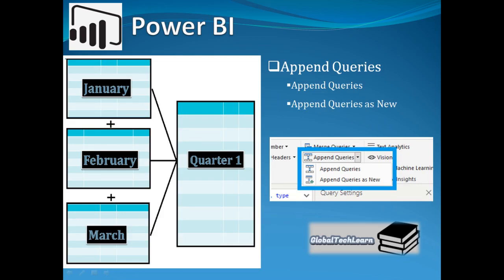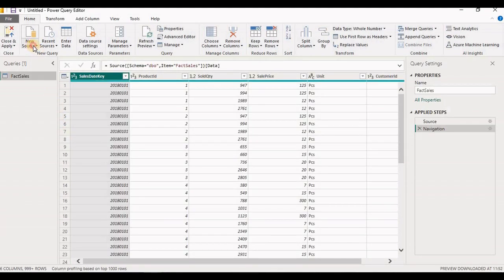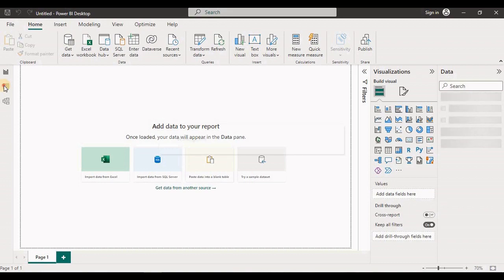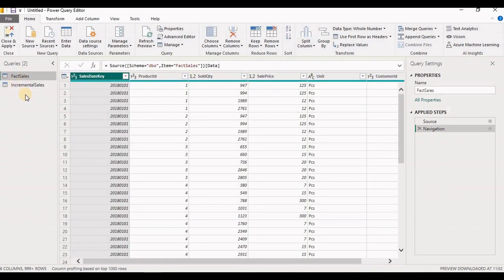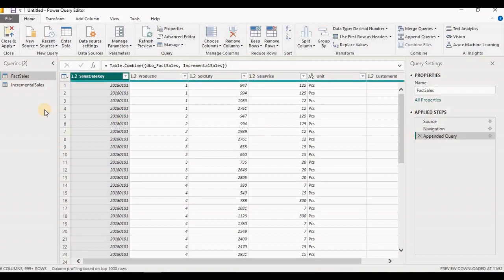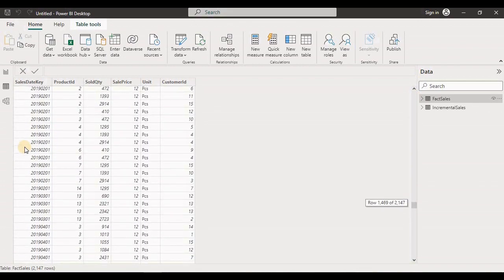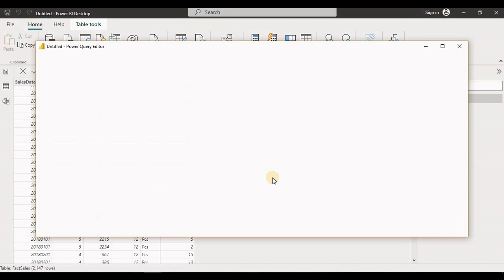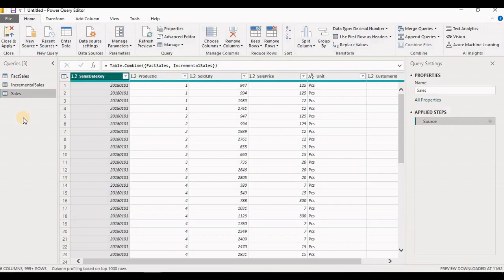Power BI Data Transform - Append Queries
At @globalTechLearn, you will find learning tutorials for various tools like Microsoft PowerBI. It has more focus on industry practical examples and bestpractices .

In this video we have discussed how to append two or more queries from different sources with similar structure into single query for dataanalysis .